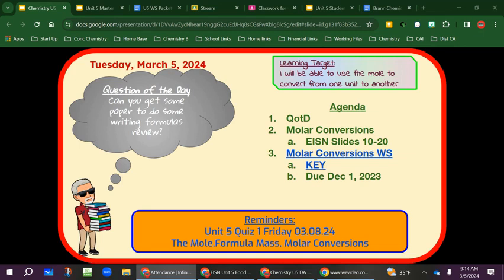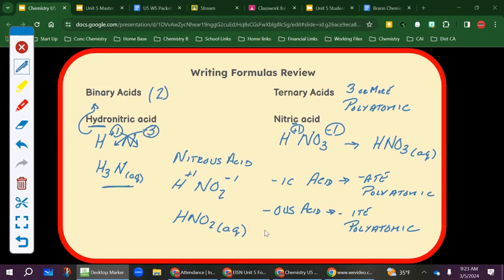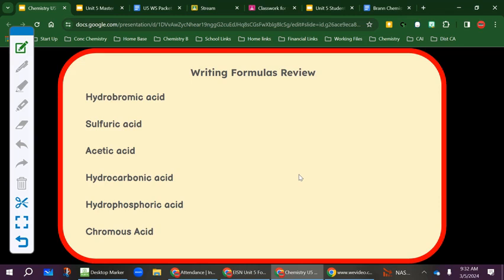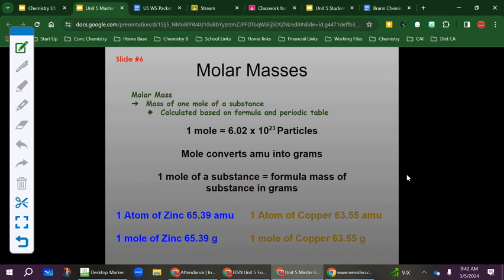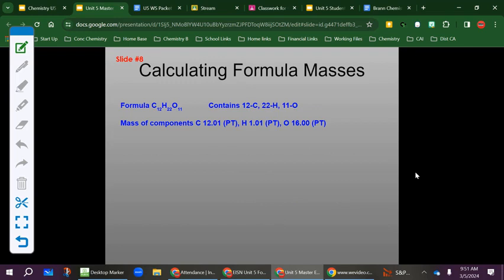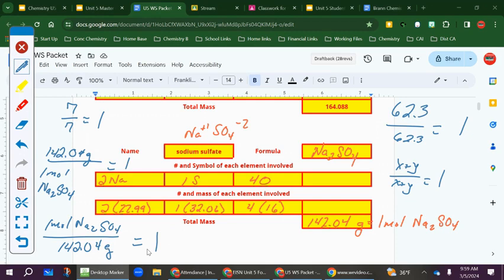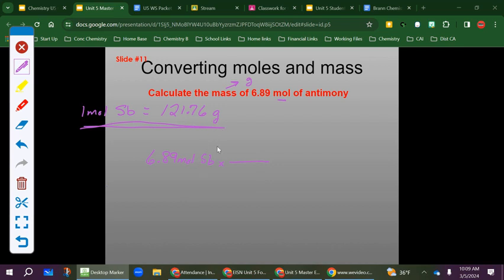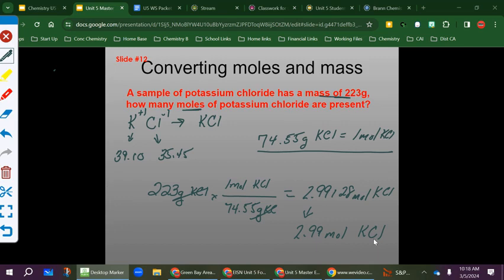24.03.05 Chemistry B